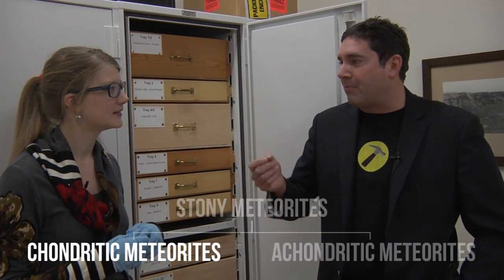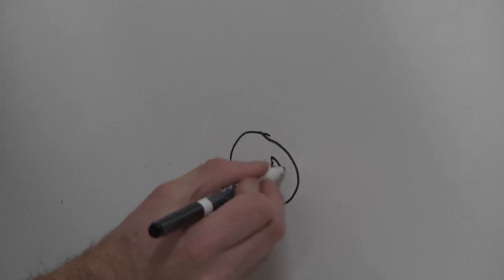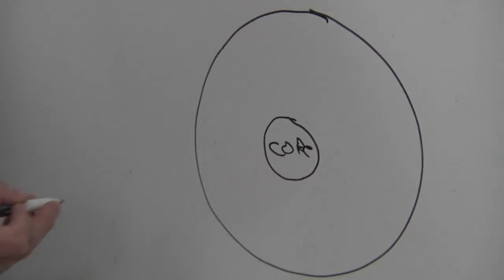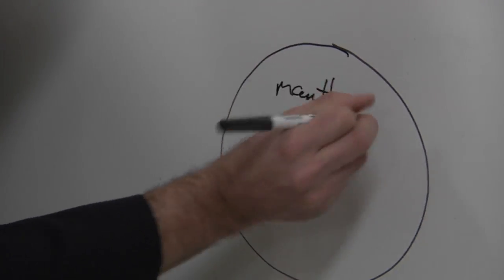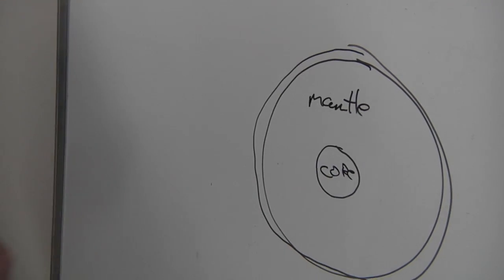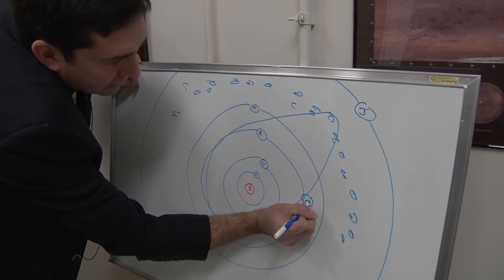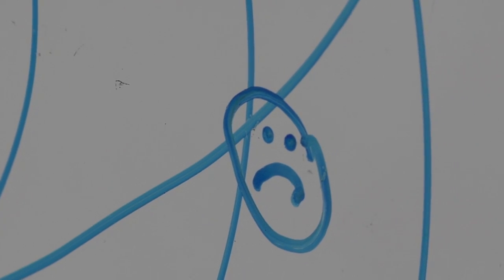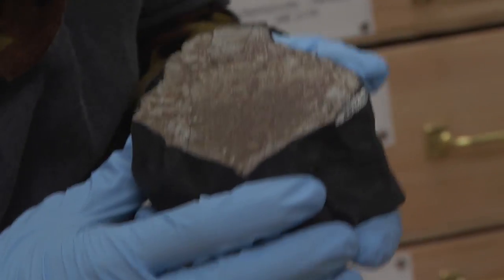Meteorites From Spaaaaaace!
CSI Meteorites: I guess you could say this show is. astronomical.

 YEEAAAAAAAAAH

The Brain Scoop is written and hosted by:
Emily Graslie

Special thanks to Jim Holstein for helping out with this episode! and letting me hold a PIECE OF MARS

Created By:
Hank Green

Directed, Edited, Animated, and Scored by:
Michael Aranda

Production Assistant:
Katie Kirby

HUGE thanks to Diana Raynes for creating subtitles for this episode! And to Andrés García Molero, Tony Chu, John-Alan Pascoe, Katerina Idrik, Sarah Anderson, Seth Bergenholtz, and Kelleen Browning for translating them.